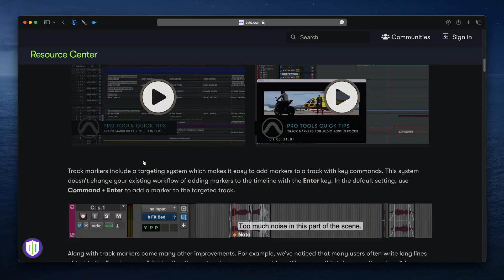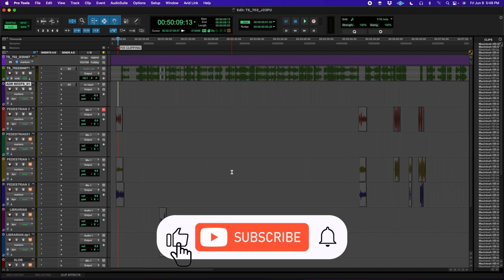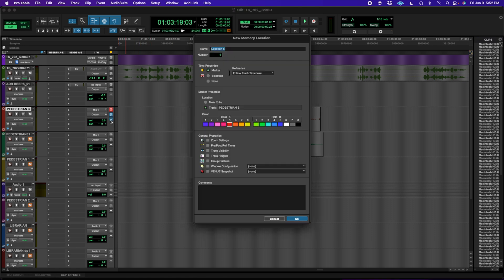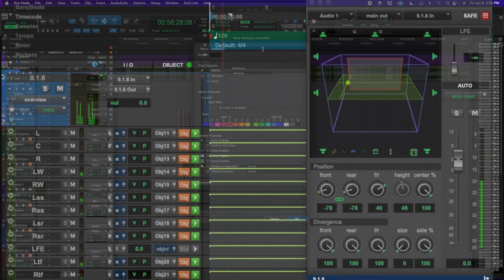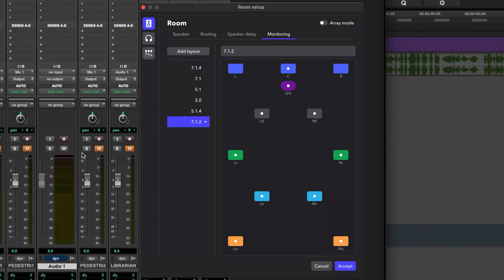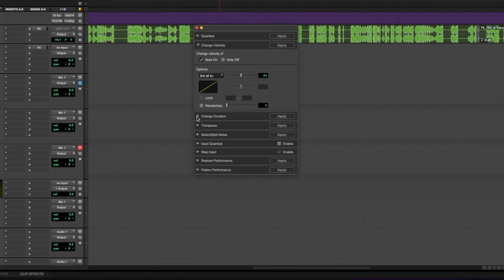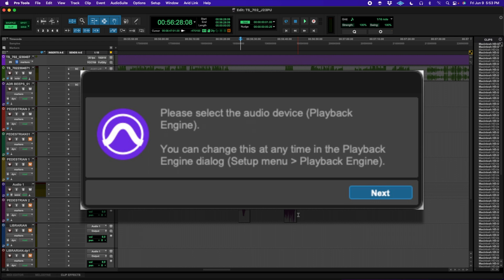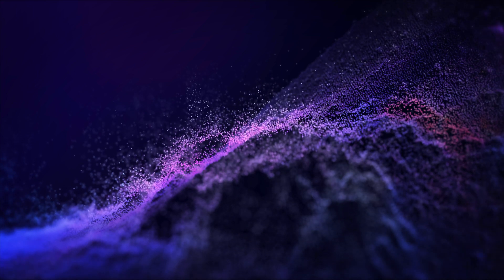PRO TOOLS 2023.6! NEW Surround + Atmos Features, Track Markers, & More!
This video covers just a few of the great new features and improvements in Pro Tools 2023.6!